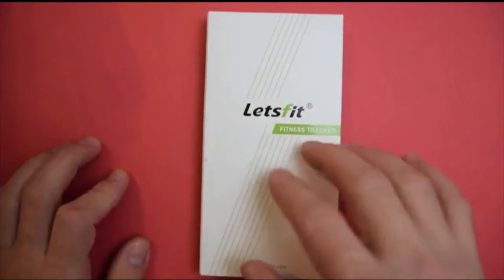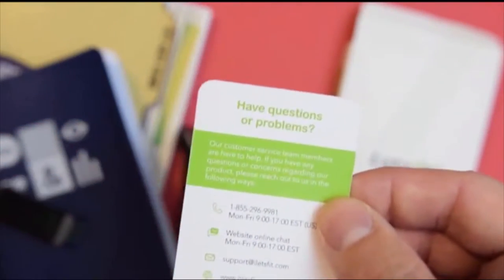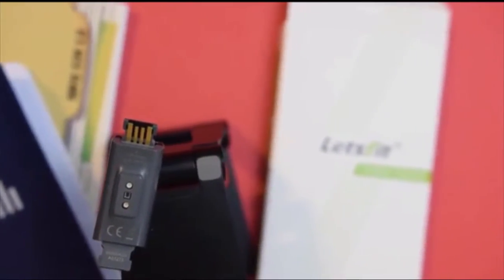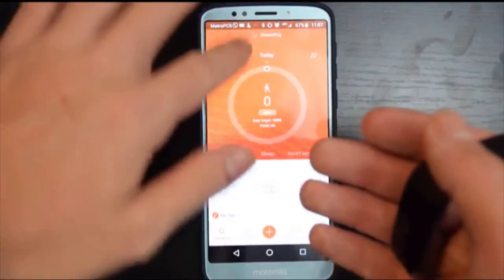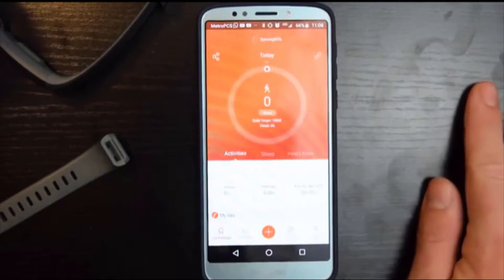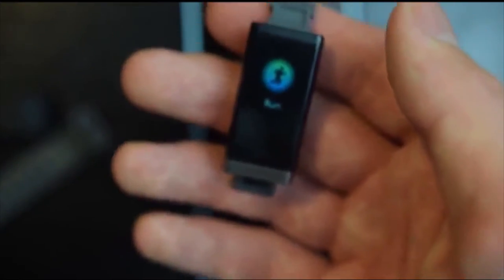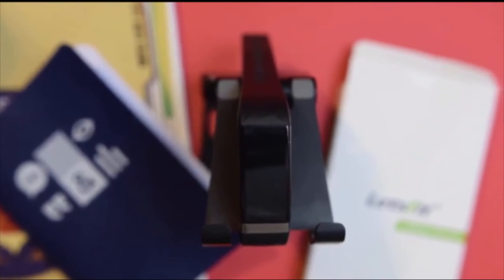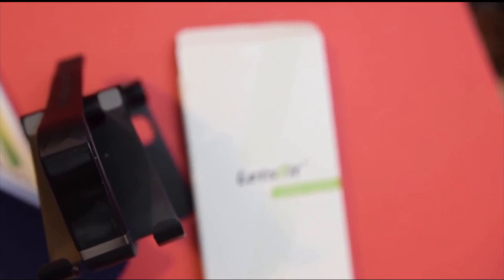Letsfit Fitness Tracker for Men Women Kids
Letsfit Fitness Tracker Color Screen HR, Heart Rate Monitor Watch, IP68 Waterproof Activity Tracker, Step Counter, Bluetooth Sleep Monitor, 14 Sports Modes, Pedometer Watch for Men Women Kids

*❤️INTELLIGENT ACTIVITY TRACKER: Tracks how many steps you have walked, how long you have been active, calories burned and distance every day
*❤️AUTO SLEEP MONITORING& HEART RATE MONITORING: Automatically tracks you sleep and wakes you up with a silent vibrating alarm. get to know your heart rate during workouts
*❤️14 SPORTS TRACKING & BUILT-IN USB PLUG: Tracks your activity data of up to 14 sports, helping you know your progress; connect to your phone to track GPS data (No need a charger)
*❤️CALL& SMS MESSAGE REMINDER: See incoming call, text, and social media notifications right on your wrist
*❤️IP68 WATERPROOF& WARRANTY: IP68 rating waterproof, the fitness tracker accompanies you to the pool, hit the showers, and survive a downpour（not have swimming mode）Customer Service: 7*24H email reply, 90 days replacement or refund, 12-month warranty.